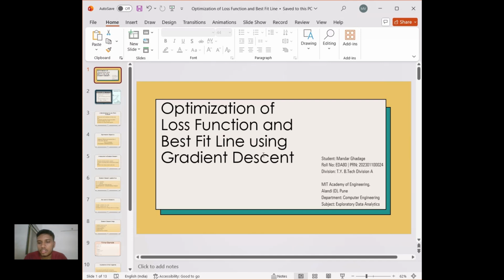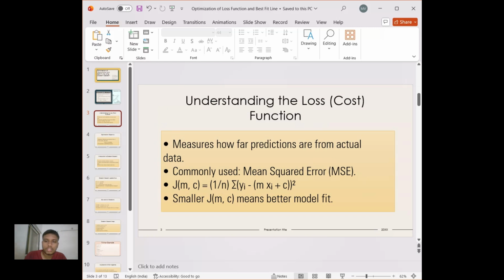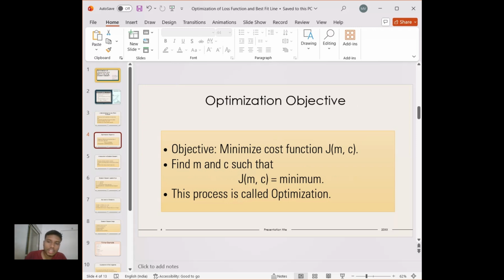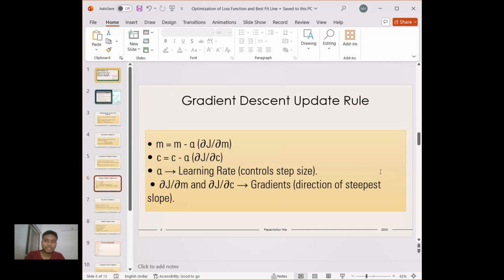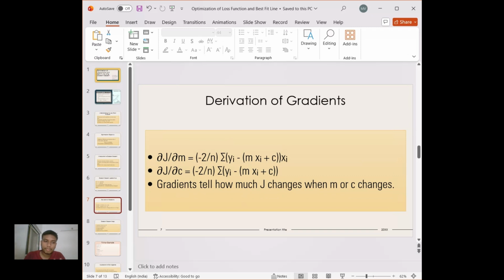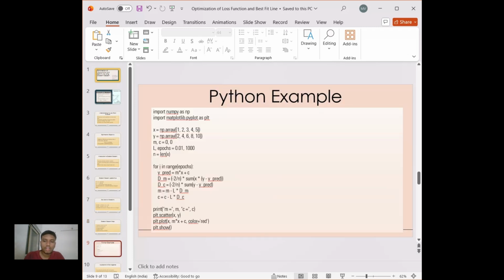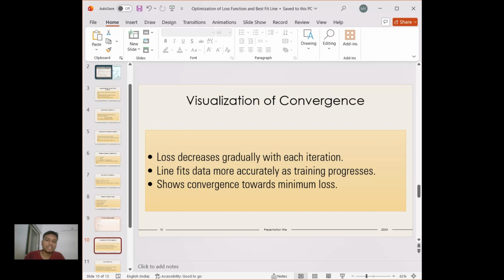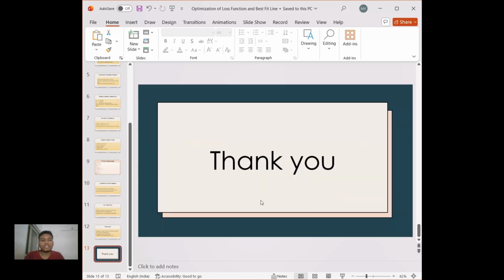Optimization of Loss Function and Best Fit Line using Gradient Descent